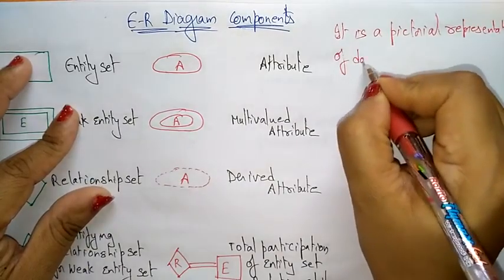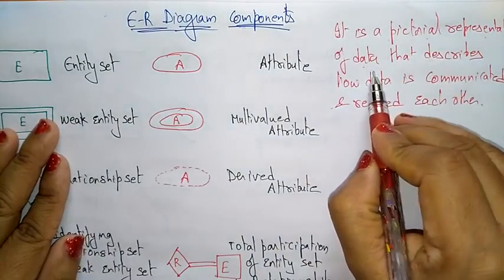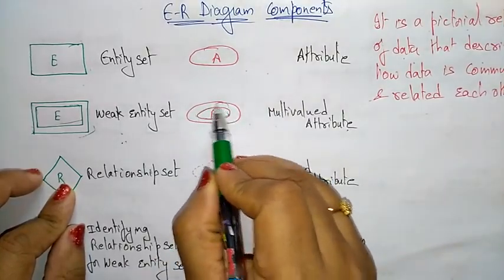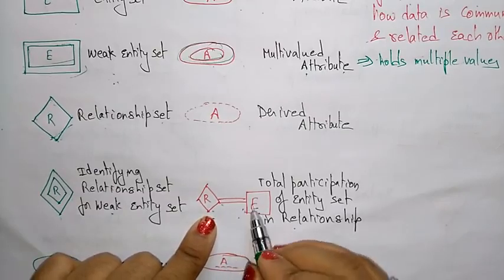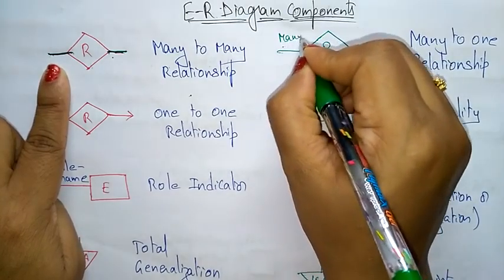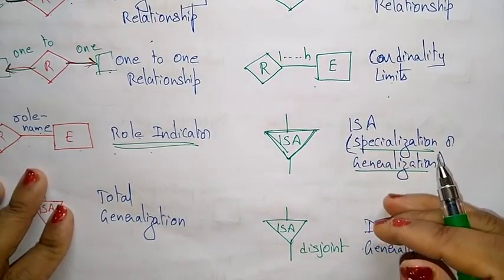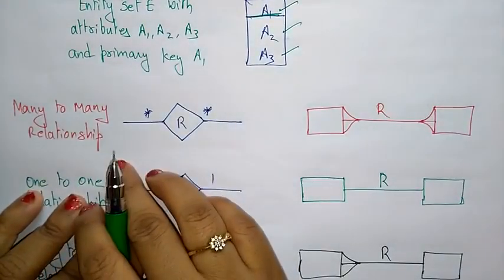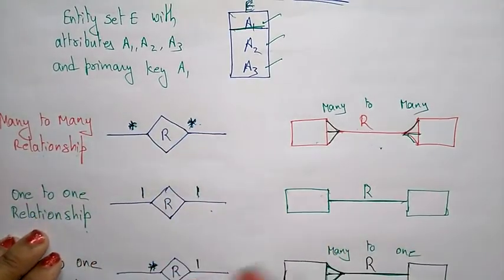Database Management System